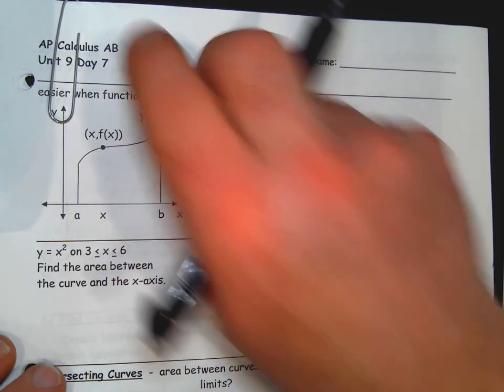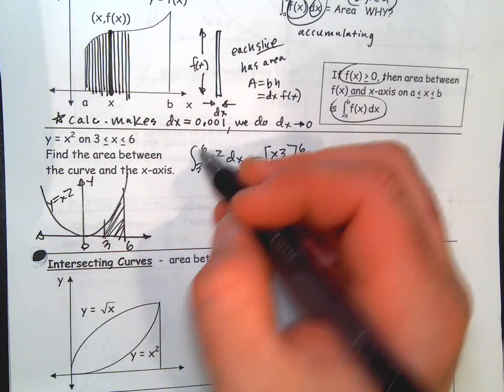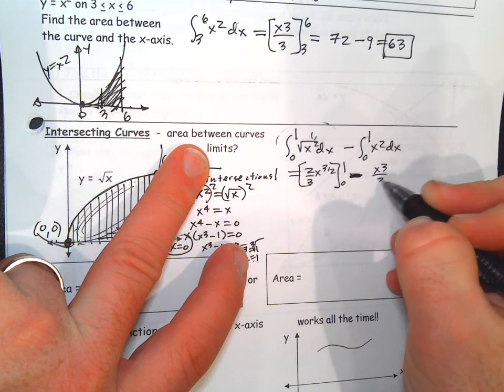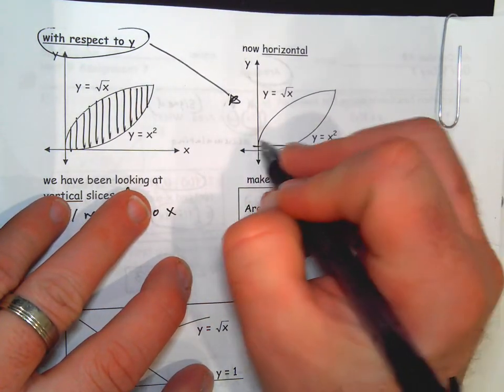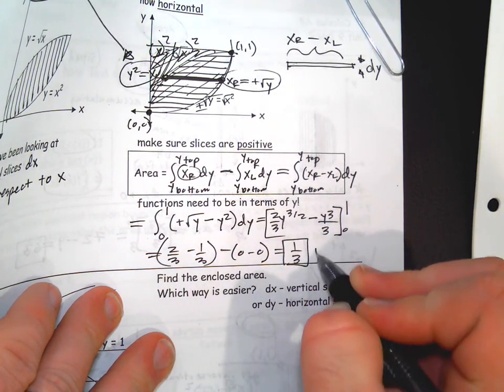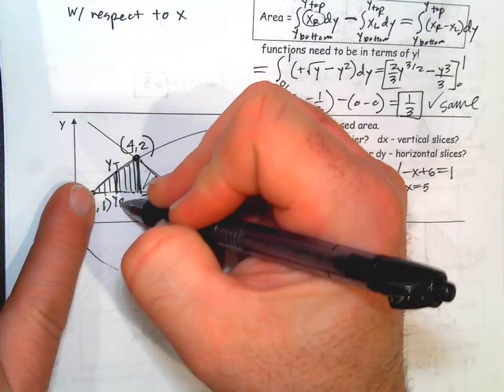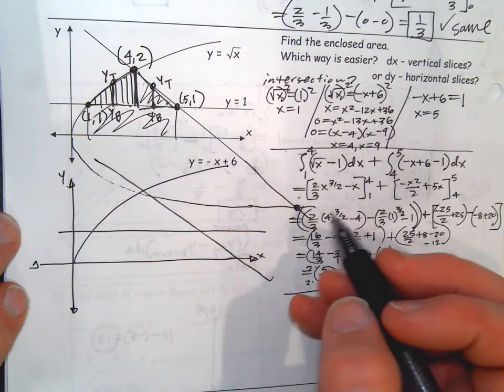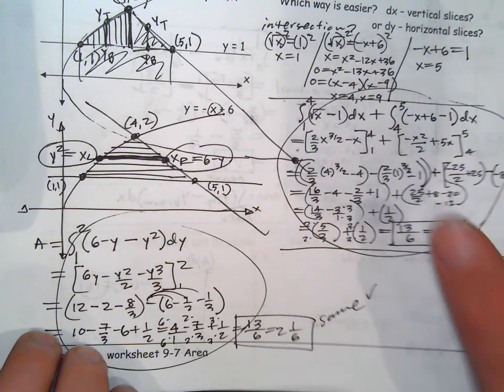AP Calculus AB 9-7 lesson Area